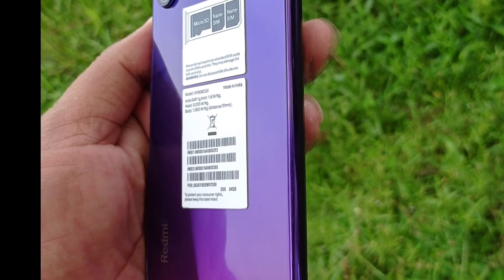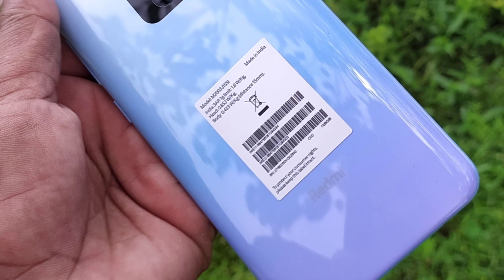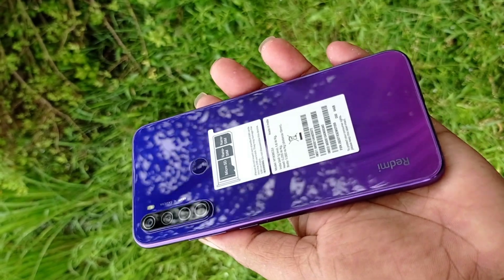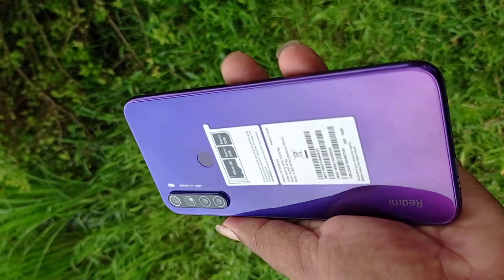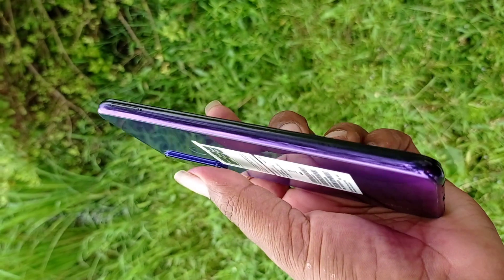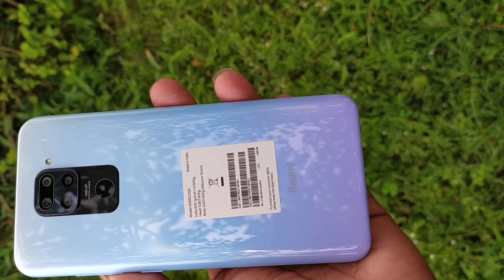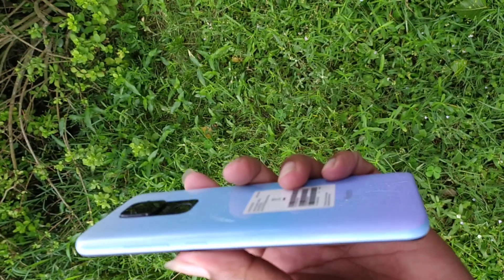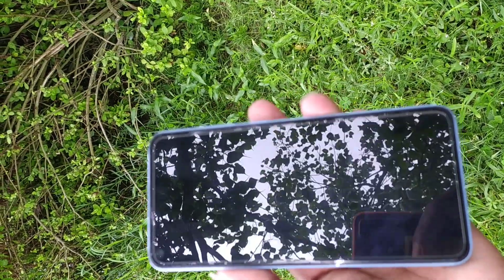Redmi Note 8 Vs Redmi note 9 camera compare in bangla ।। redmi note 9 vs redmi note 8 bangla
Note 8 and note 9 camera compare in bangla

redmi note 8 vs redmi note 9 bangla review

Camera test Redmi Note 9 bangla

camera compare redmi note 8 vs redmi note 9

camera test redmi note 8 bangla